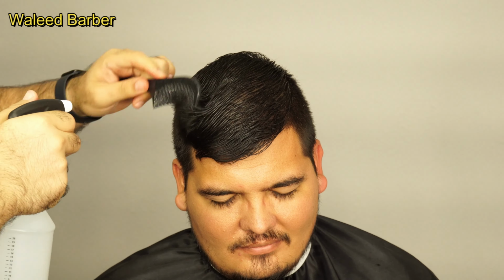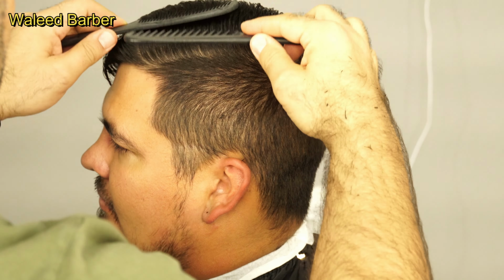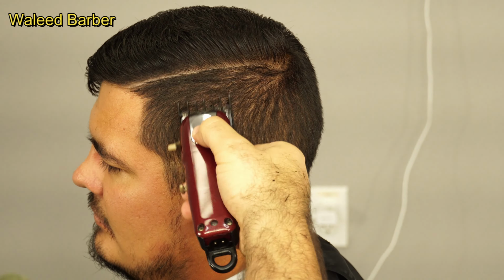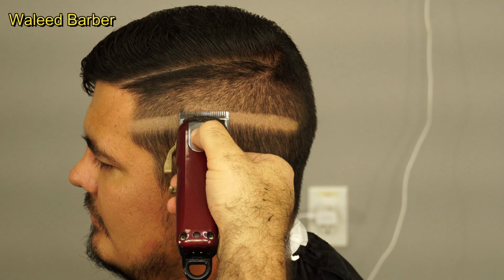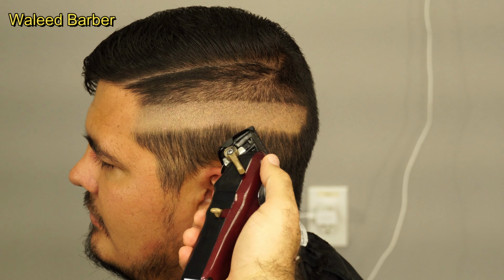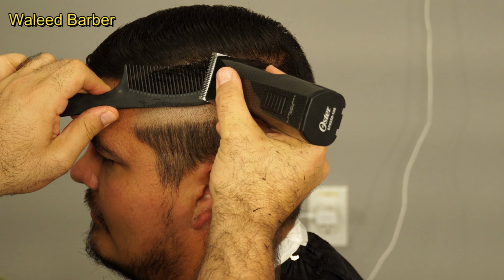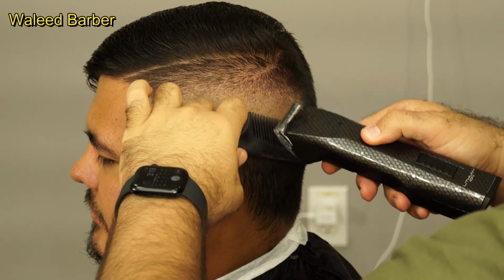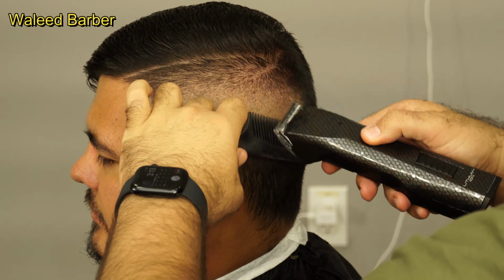How to do high skin fade like pro!!!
Welcome to our Waleed Barber Academy channel, after we saw that many new barbers or barber enthusiasts suffer from difficulties in cutting hair, we created this channel dedicated to teaching haircut and beard trime for men, we try to upload a video every two days and talk to you about hair cutting tools and their types and what they are Good and what is not good, I hope to hear your comments and questions to answer them and to develop the content of the channel, thank you for your support.

Our Tools:

Clippers
Oster Octane Cordless
Wahl Magic Clip
Wahl Cordless Senior
Babyliss Gold FX Trimmer
Andis Cordless GTX Trimmer

Shavers
Braun Series 9 Shaver

Clipper Blades
StyleCraft

Razor
Astra

Film Equipment
Sony a6400